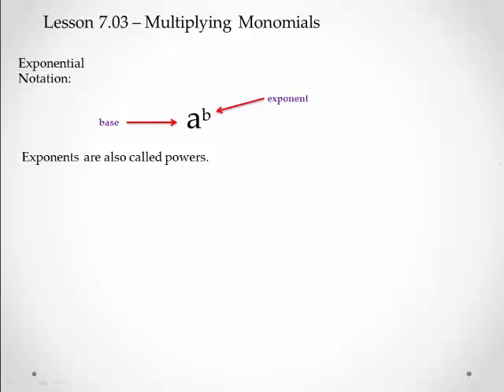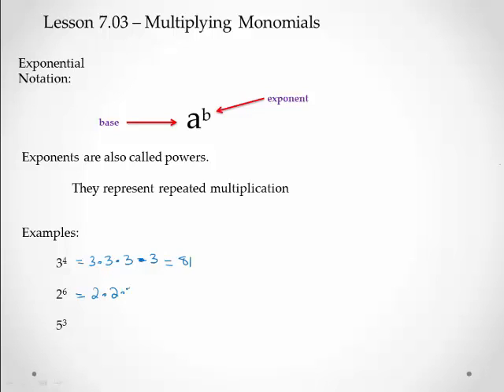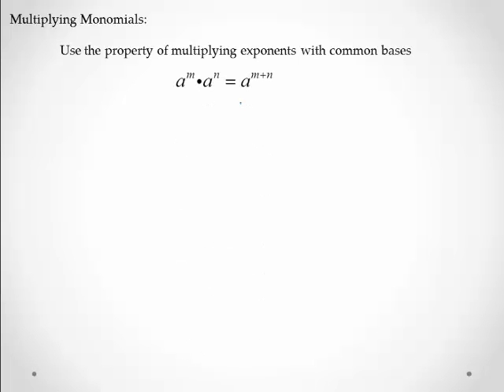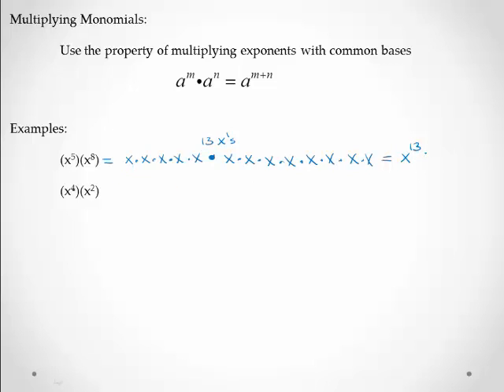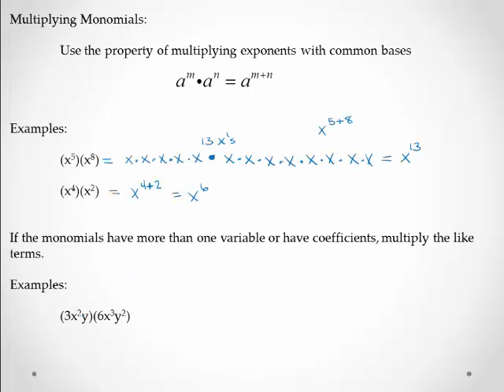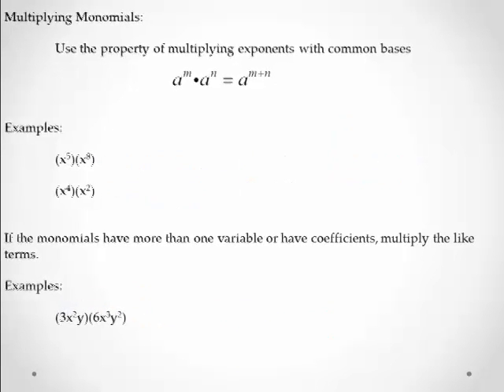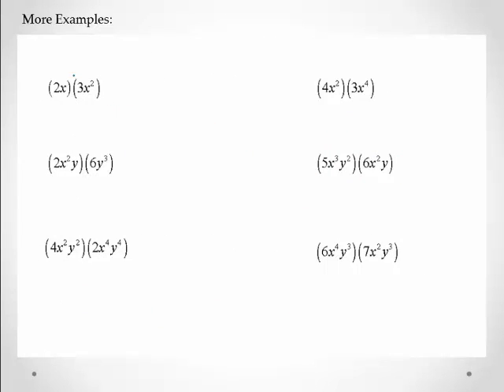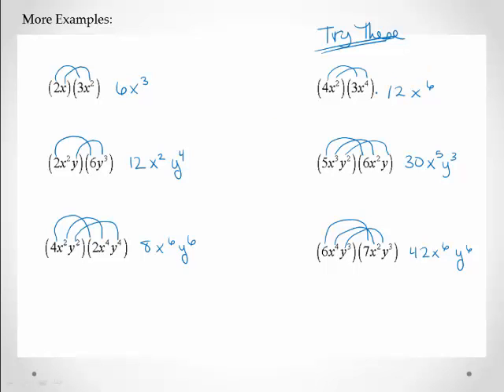Algebra 1 - Lesson 7.03 - Multiplying Monomials